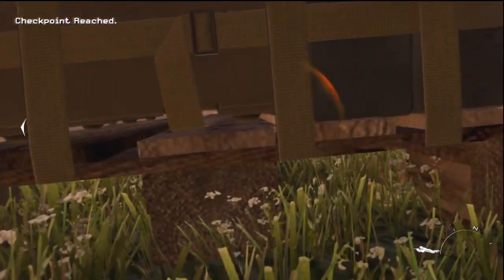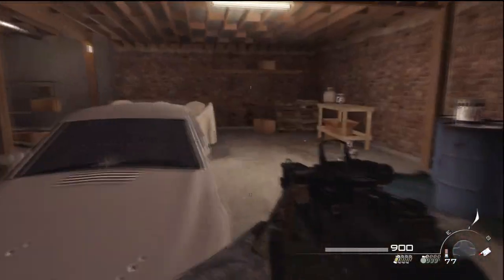Modern Warfare 2 - Beginners Guide to Veteran - Exodus (Part Two) | WikiGameGuides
Veteran difficulty video walkthrough for beginners. Playlists are on our website.